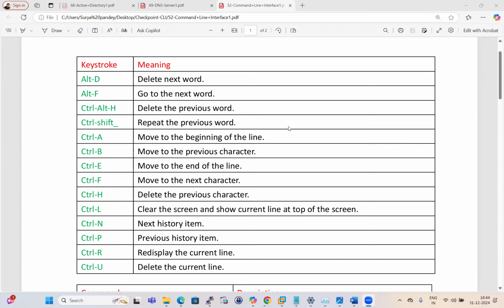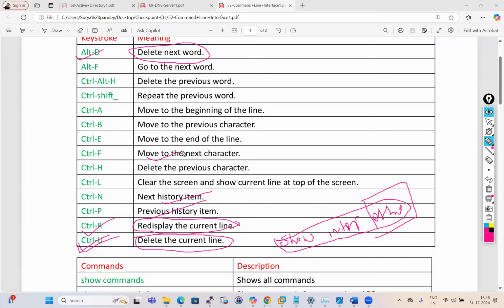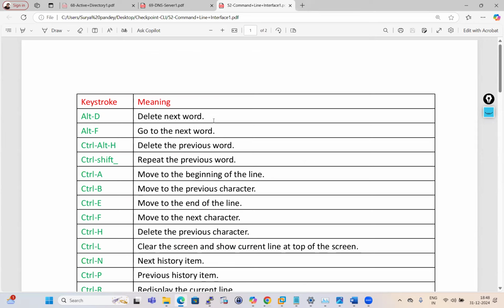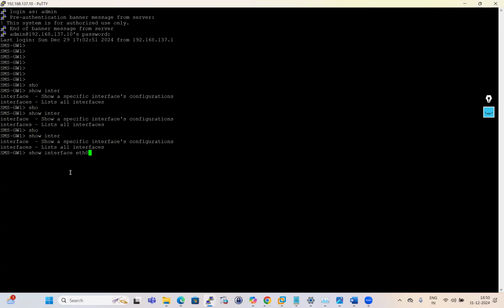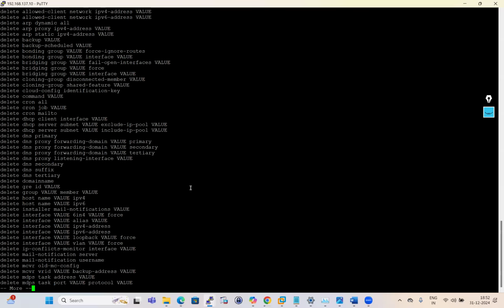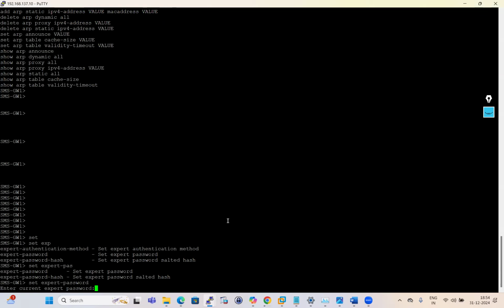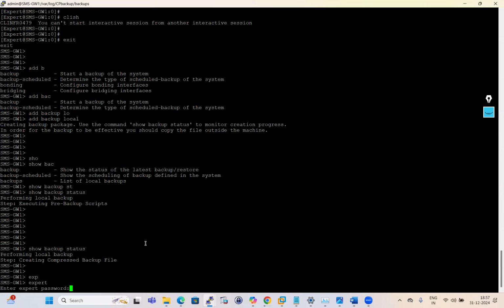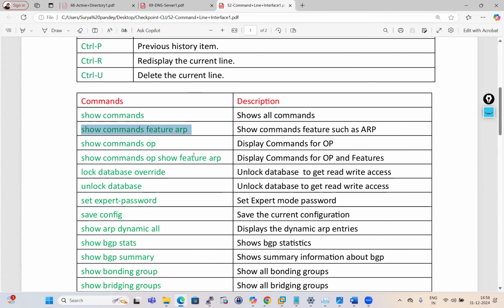Command Line Interface (CLI) Keystrokes and Commands in Check Point Firewall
You can use the link below to download the PDF for CLI